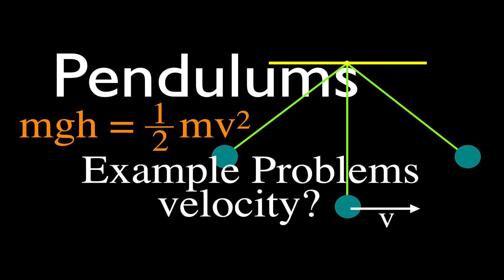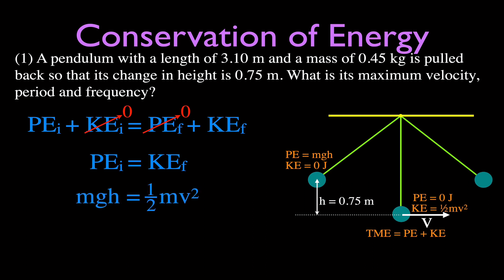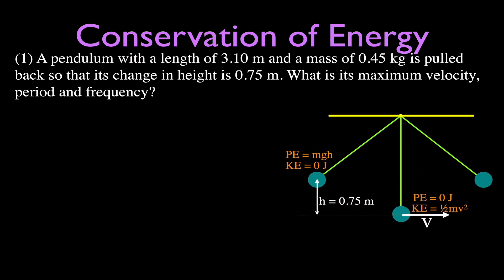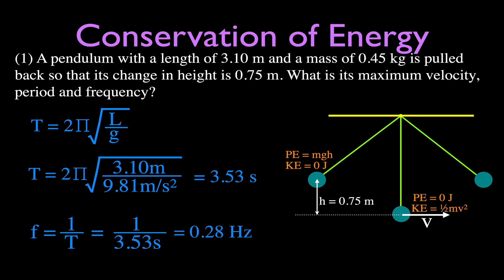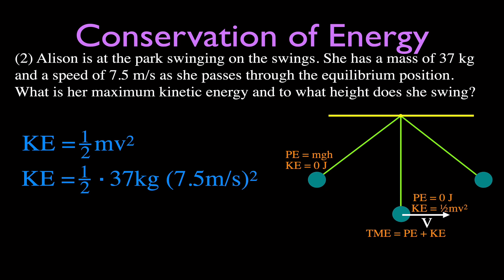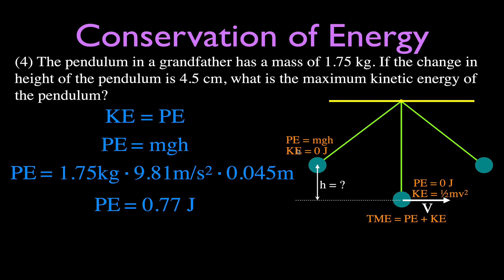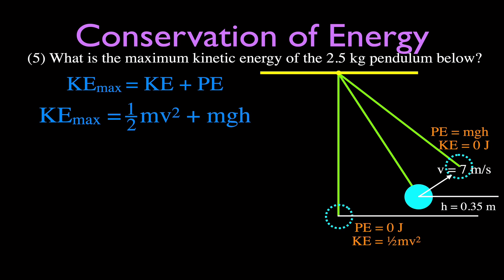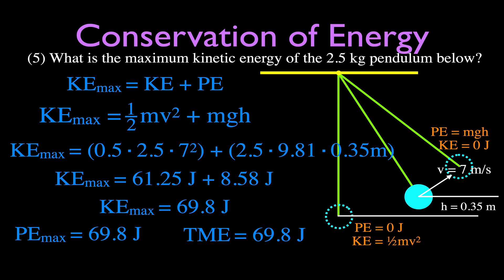Simple Harmonic Motion (4 of 16): Pendulum Conservation of Energy, Example Problems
This video I will go over five example problems using conservation of energy to solve for the kinetic energy, the potential energy, the total energy, the height and velocity of a pendulum.

As the pendulum moves through one cycle kinetic and potential energy are converted back and forth. The total mechanical energy is the sum of the potential energy and the kinetic energy. The total mechanical energy of the pendulum remains constant as it swings back and forth.

A pendulum is a mass suspended from a string that is attached to pivot point. There is no friction so that the pendulum can swing freely. When displaced from the equilibrium position and released the pendulum's mass causes it to oscillate about the equilibrium position, swinging back and forth. The time for the pendulum to complete one complete cycle is called the period. The frequency of the pendulum is the number of cycles the pendulum completes in one second.

Chapters:
0:00 Pendulum Conservation of Energy, Example Problems
0:30 Maximum velocity from height
5:00 Maximum kinetic energy and height from mass and speed
7:18 Velocity from mass and kinetic energy
8:45 Maximum KE from change in height and mass
11:15 Total mechanical energy from velocity and height